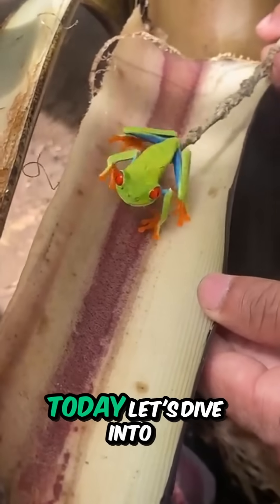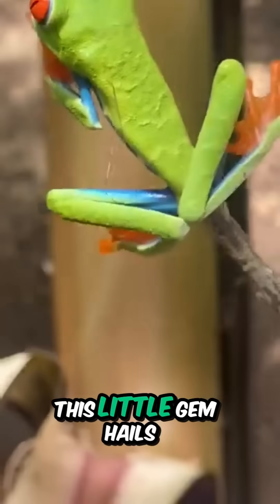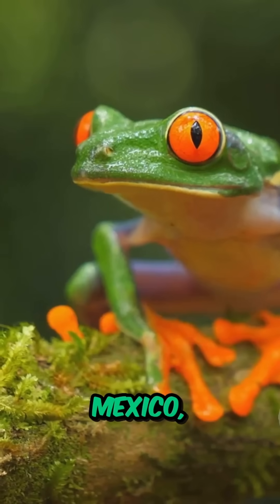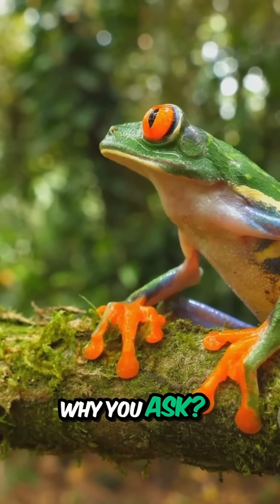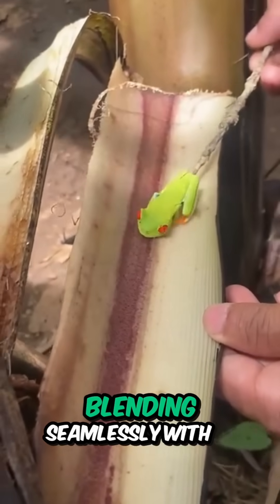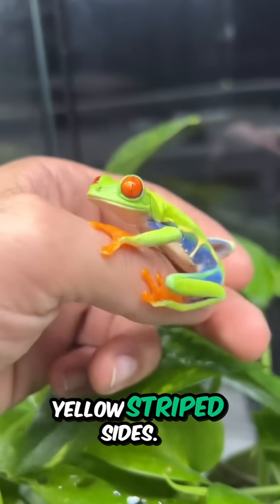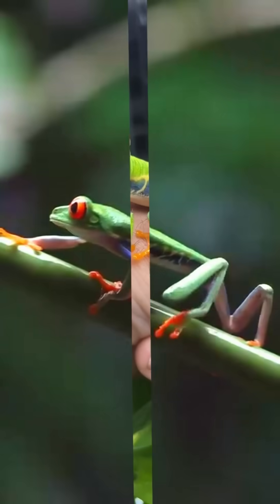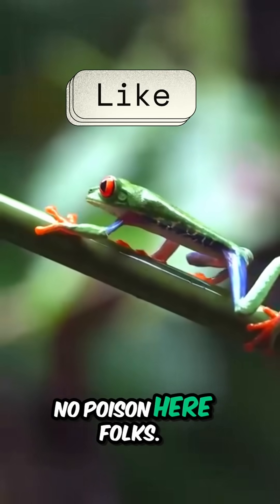The Eye Opening World of Agalychnis callidryas!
The red-eyed green tree frog, Agalychnis callidryas, is a true marvel of the rainforest, with several fascinating adaptations and behaviors:

Phenomenal "Startle Coloration": Their most famous defense mechanism is their sudden display of bright colors. During the day, they sleep camouflaged, with their vibrant eyes closed and colorful sides and feet tucked away. If disturbed by a predator (like a snake or bird), they'll abruptly open their huge red eyes, flash their bright orange feet, and reveal their blue and yellow striped flanks. This sudden burst of color is thought to be a "startle display" or deimatic behavior, designed to momentarily confuse or disorient the predator, giving the frog precious seconds to leap to safety.

Intelligent Egg Hatching (Phenotypic Plasticity): This is one of the most remarkable facts! Red-eyed tree frog eggs laid on leaves overhanging water can actually hatch early if they detect vibrations from approaching predators (like a snake or a wasp). They're not just passive eggs; they can "decide" to hatch prematurely and drop into the water below, escaping danger in the egg stage, even if it means entering the tadpole stage less developed. This incredible ability is a prime example of phenotypic plasticity – an organism's ability to change its phenotype (observable characteristics) in response to environmental cues. They can even differentiate between the vibrations of a predator and harmless disturbances like rain.

Sticky Toes for Climbing: Like many tree frogs, they have specialized toe pads with suction-cup-like structures. These, combined with a wet mucous secretion, allow them to cling to nearly any surface, even upside down on the underside of a leaf, providing them with excellent grip in their arboreal habitat.

Eyesight for Night Hunting: Their large, bulging red eyes are specifically adapted for their nocturnal lifestyle, providing excellent vision in low-light conditions, crucial for hunting insects at night. Interestingly, when they blink while eating an insect, their large eyes help to push the food down their throat!

Territorial Males and Vibrational Communication: Male red-eyed tree frogs are quite territorial, especially during breeding season. To warn off rival males and attract females, they don't just croak; they also engage in a unique "quivering" display. They will shake the branches they are on, creating vibrations that can travel several feet, signaling their presence and ownership of a prime mating spot.

Non-Toxic Despite Bright Colors: Unlike many brightly colored amphibians, the red-eyed tree frog is not poisonous or venomous. Their vibrant colors are a bluff, a deceptive defense mechanism rather than a warning of toxicity.

Extended Lifespan in Captivity: While their average lifespan in the wild is around 5 years, they can live much longer in captivity (sometimes over 10 years) due to the absence of natural predators and consistent care.

These adaptations highlight the incredible evolutionary pressures and ingenious solutions that have shaped the red-eyed tree frog into such a captivating and successful rainforest dweller.